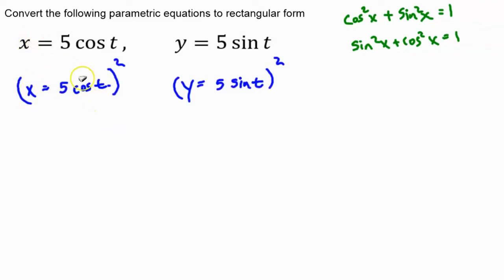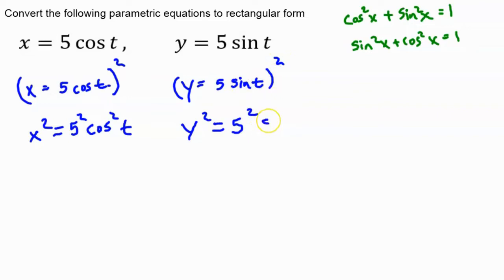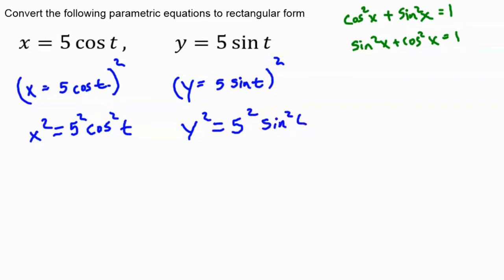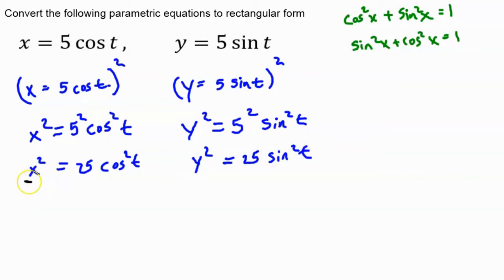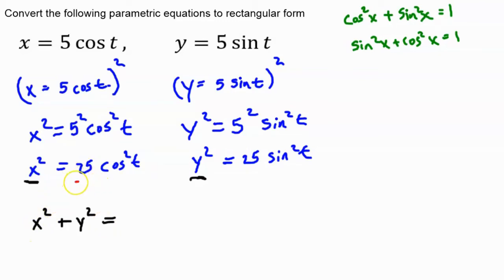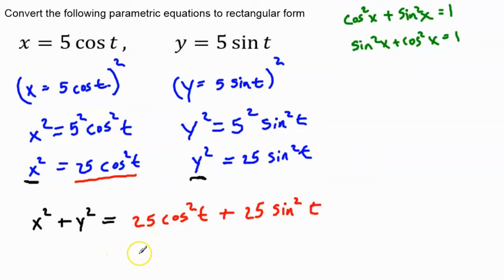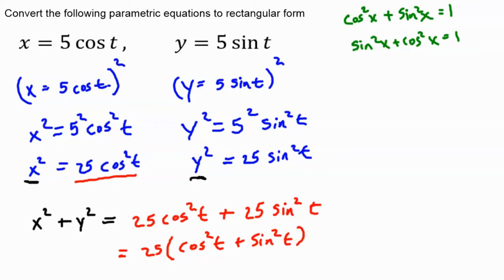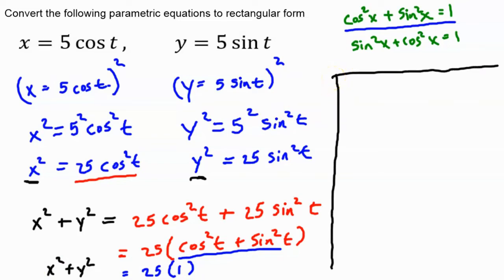How to convert parametric equations to rectangular form example 3